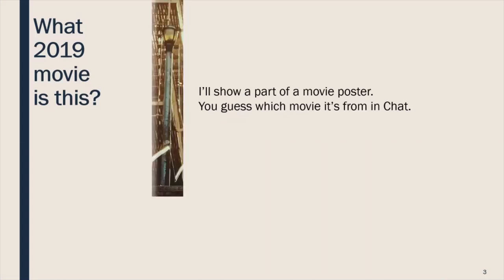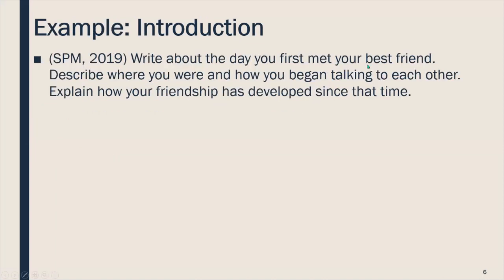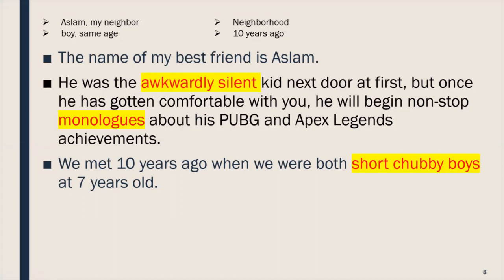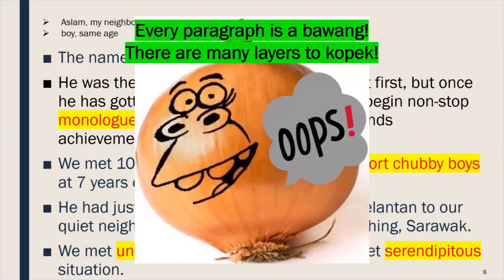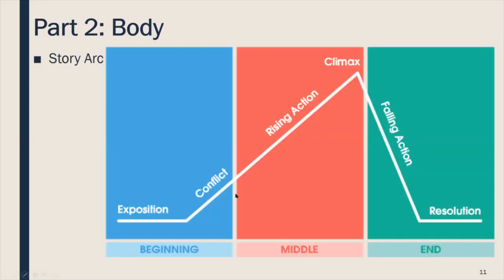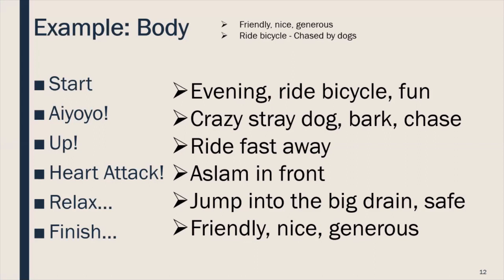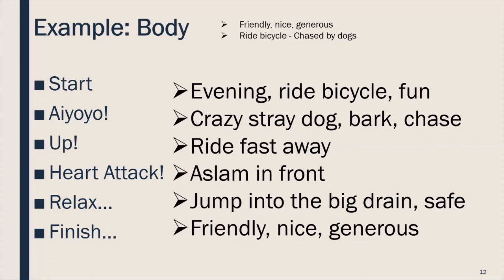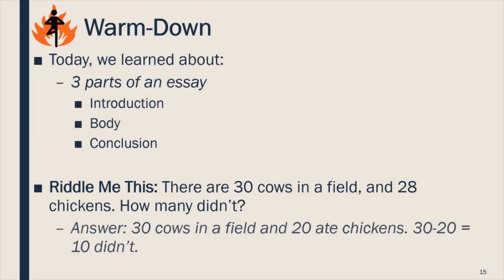How To Write Essays That Get Readers Excited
Do you know how to put a good essay together? How about making your essays exciting? In this video, I demonstrate how to build each of the 3 parts of an essay: the introduction, the body, & the conclusion. I show you how to use 6 questions to get ideas immediately, how to make your essay exciting, & how to get enough words for your essay. Additionally, I share 6 steps to make your story amazing & 4 ways to conclude with a bang! If you can get people excited when they read your essay, getting an A+ is no problem.

This video contains highlights from "Basic English Writing for PT3/SPM". It is the 4th of 4 free lessons conducted live on Zoom via MyTuition.com. During the month of June, I conducted live online lessons for free twice a week!